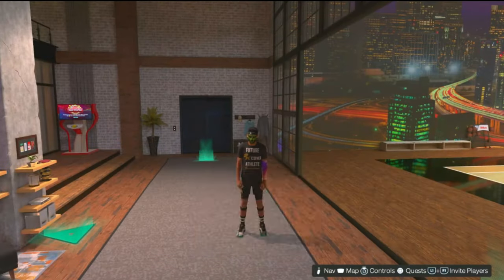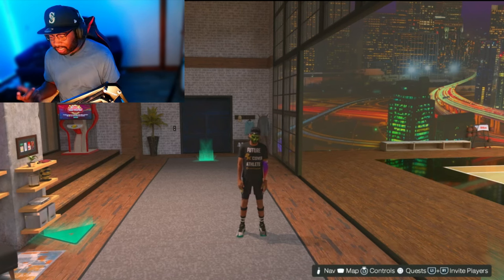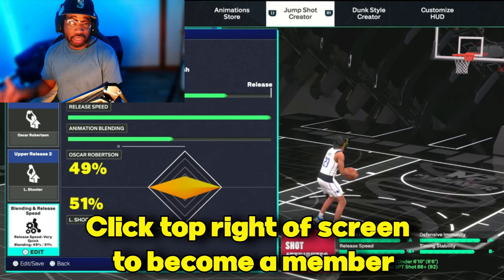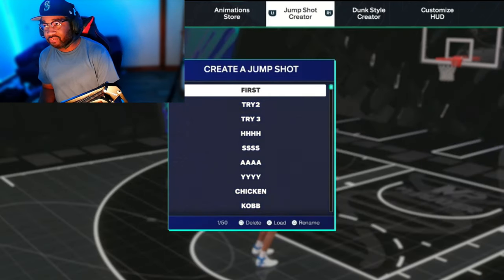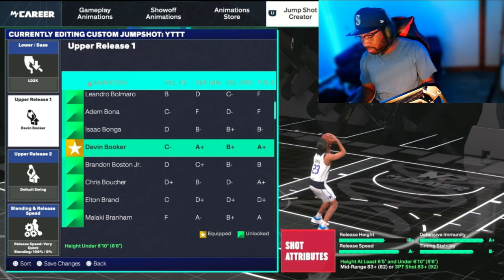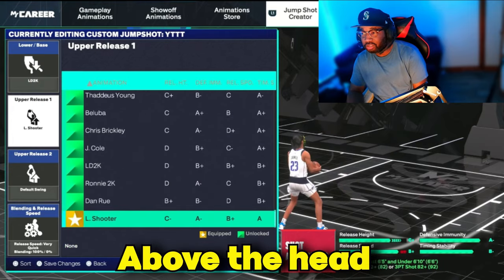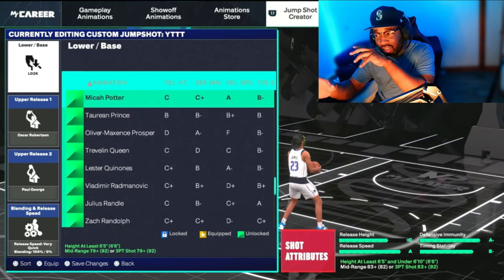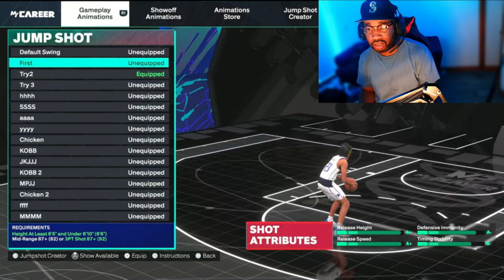How To Make the PERFECT JUMPSHOT on NBA 2k25 - Shooting Secrets to NEVER MISS AGAIN - BEST JUMPSHOT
This NBA 2k25 mycareer gameplay shows how to make the best jumpshot with shooting tips to green every shot for any build including 80 3pt, 6'6 guard, bigs or even 78 to 85 3 ball  according to 2klabs in the 1v1 theater court event on current or next gen for xbox & ps5.